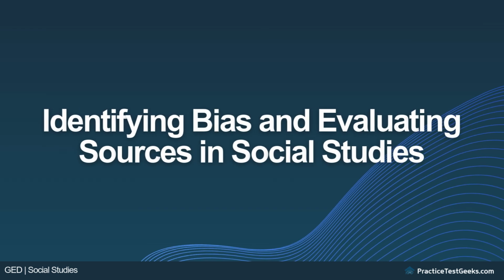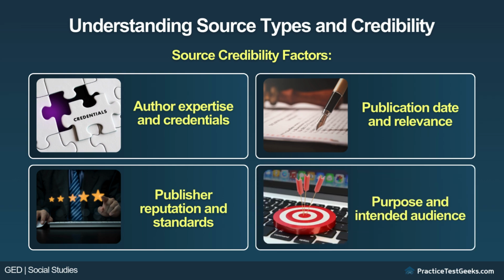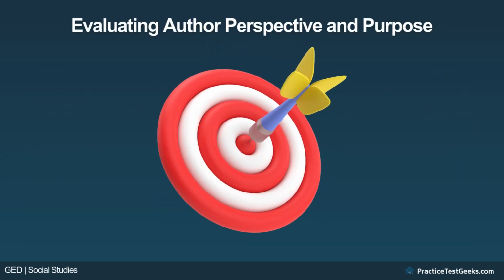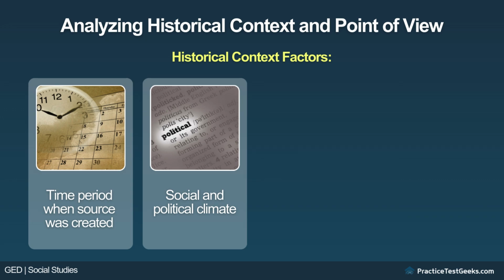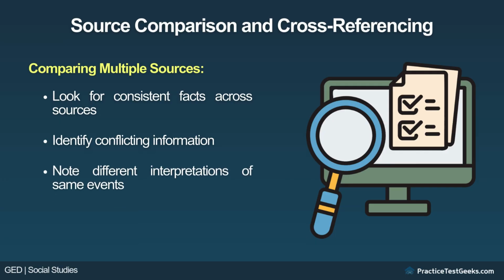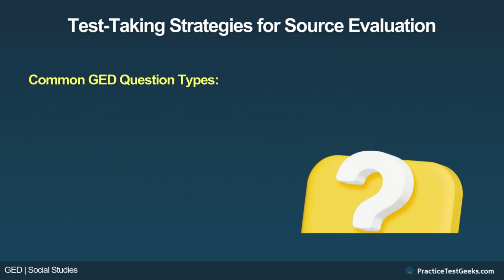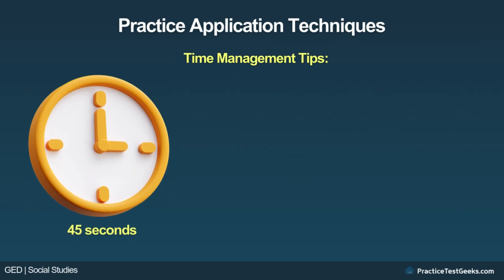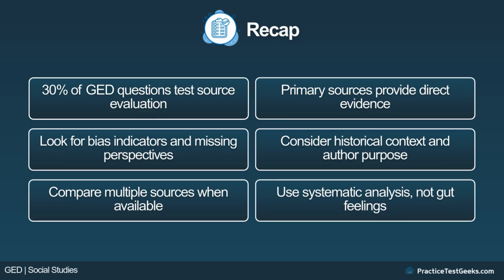GED Practice Test 2026 General Educational Development - Full Course Bias Sources Social Studies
00:00 – GED Identifying Bias Evaluating Sources Introduction | General Educational Development Guide 2026
00:24 – GED Source Types and Credibility | Understanding Primary Secondary Sources for General Educational Development
01:13 – GED Recognizing Different Types of Bias | General Educational Development Bias Detection Skills
02:14 – GED Evaluating Author Perspective and Purpose | General Educational Development Critical Analysis
03:07 – GED Analyzing Historical Context and Point of View | General Educational Development Test Skills
04:06 – GED Source Comparison and Cross-Referencing | General Educational Development Evidence Evaluation
05:00 – GED Test-Taking Strategies for Source Evaluation | General Educational Development Exam Tips
05:58 – GED Practice Application Techniques | General Educational Development Bias Identification Practice
06:59 – GED Source Evaluation Recap | Key Takeaways for General Educational Development Social Studies Success